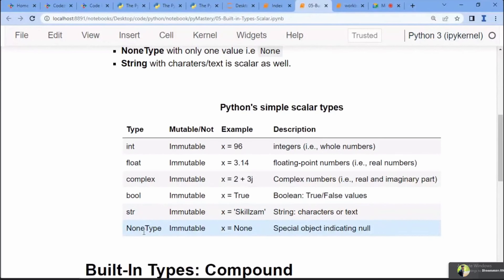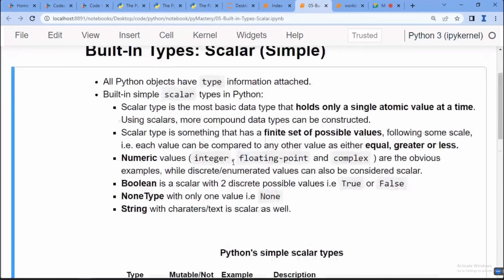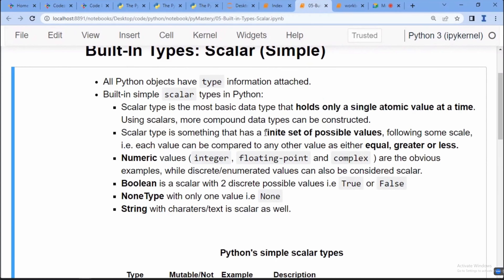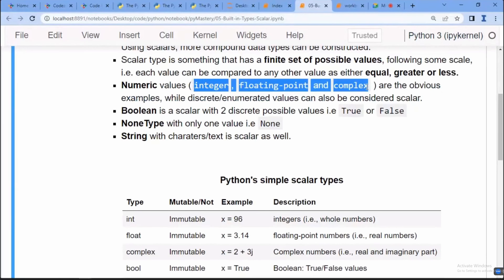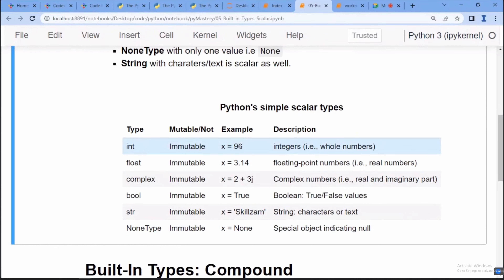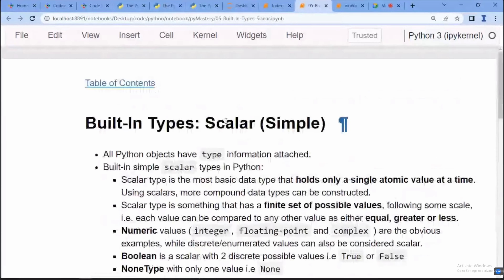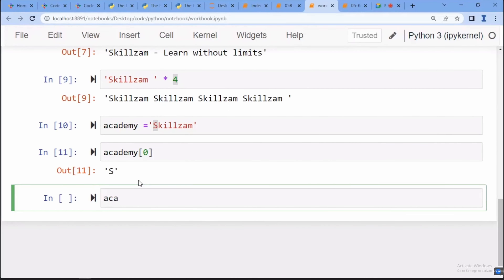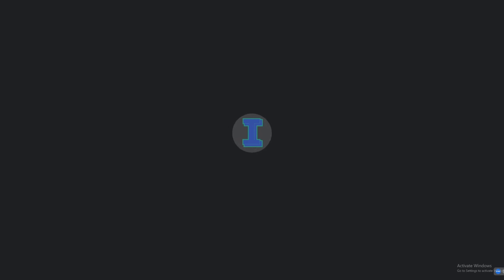04 Python Built-in Simple DataTypes - Integer - Floating Point - Complex -Strings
TOPICS:
1. Python Built-in Simple DataTypes
2. Integer Numbers
3. Floating-Point Numbers
4. Complex Numbers
5. Strings